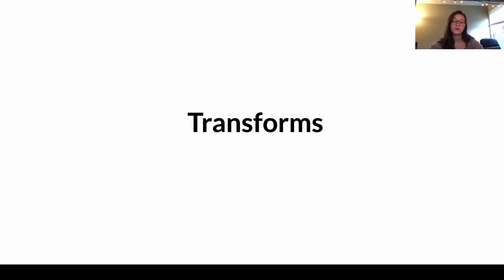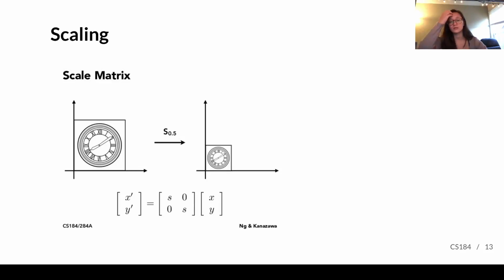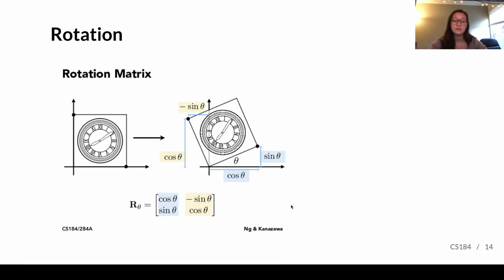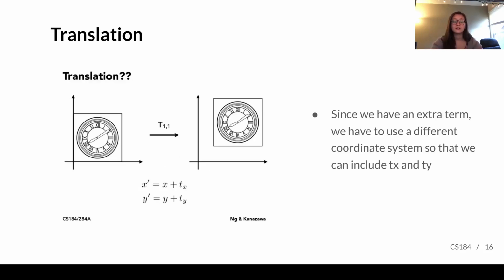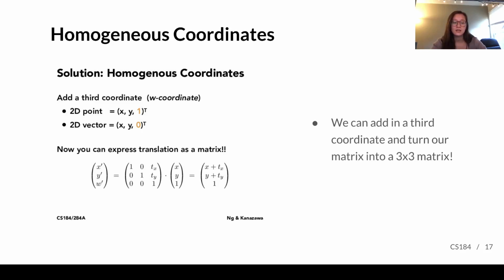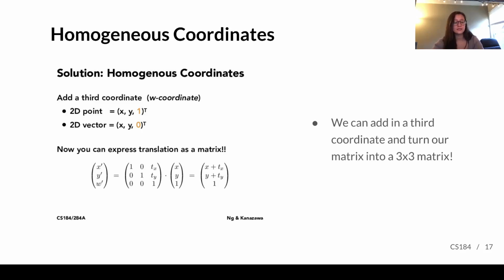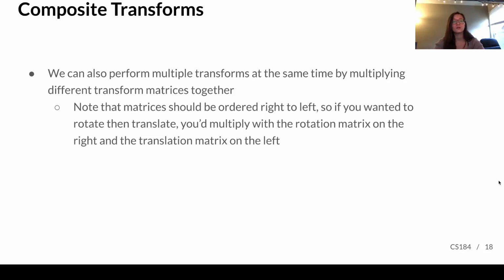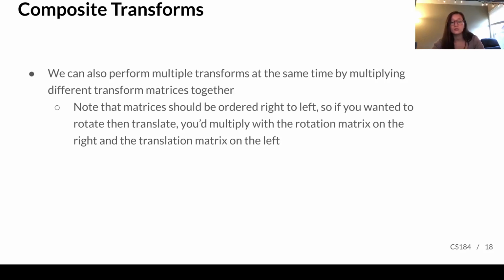Discussion 2: Transforms Review